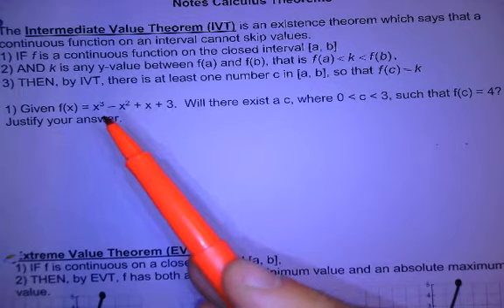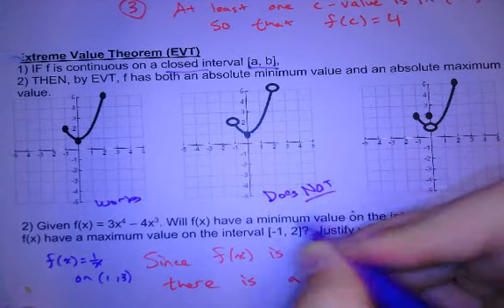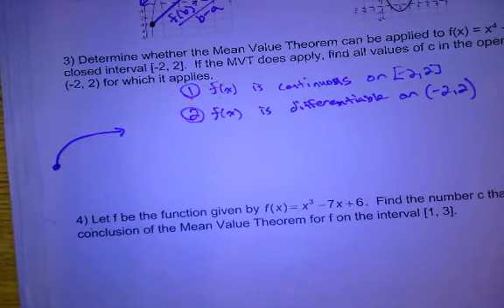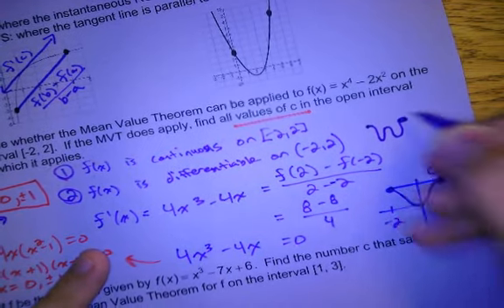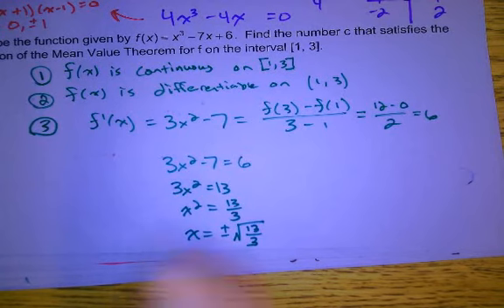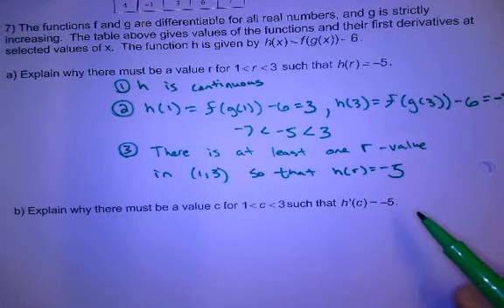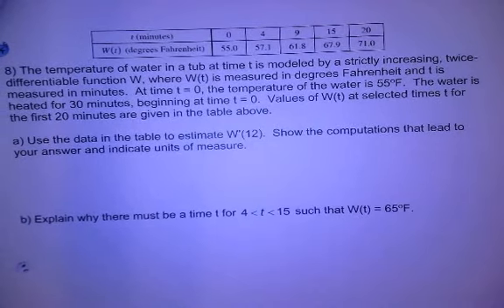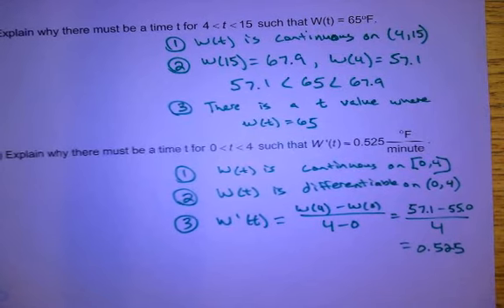Calc AB - MVT, EVT, & IVT